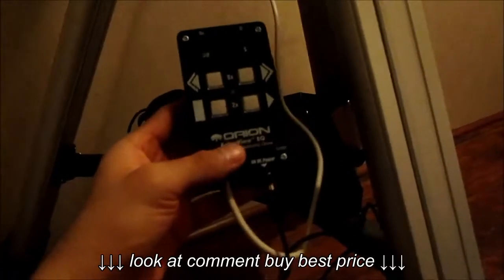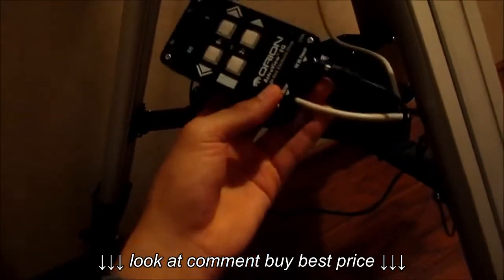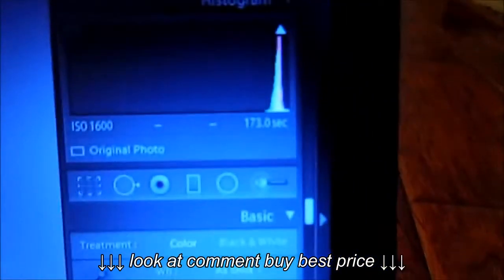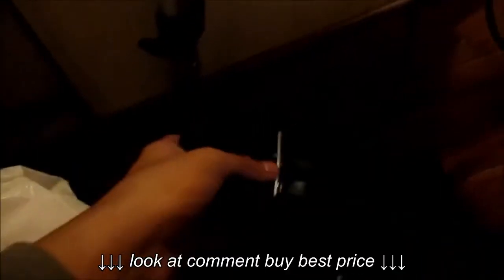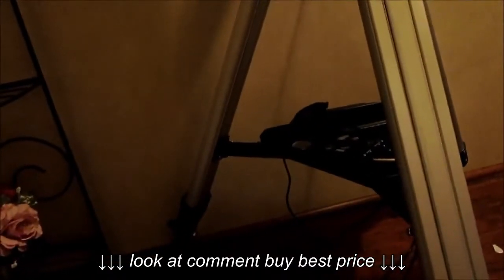Orion Astroview 120st DeepSky Astrophotograpy w EQ Single Axis Drive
Orion Astroview 120st DeepSky Astrophotograpy w EQ Single Axis Drive, Orion Astroview 120st DeepSky Astrophotograpy w EQ Single Axis Drive